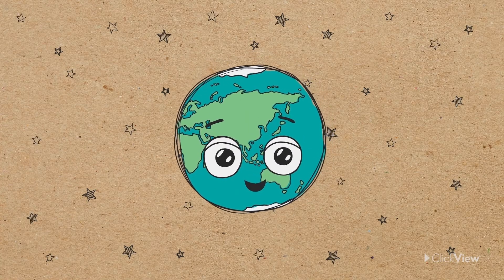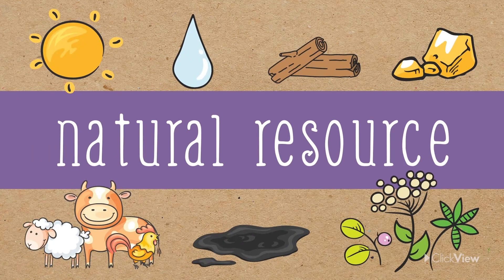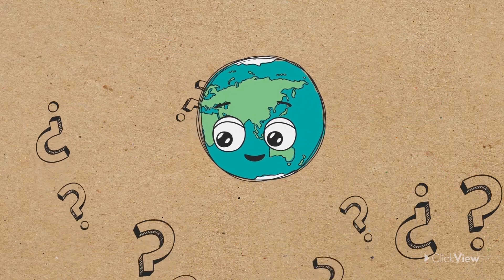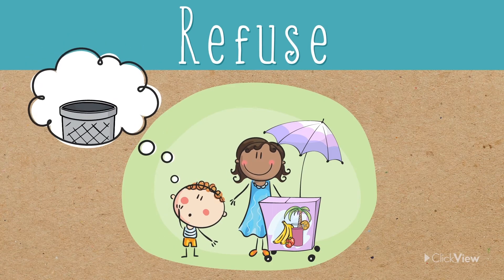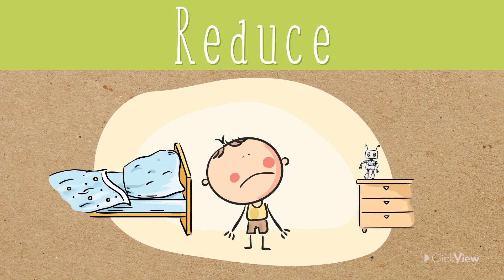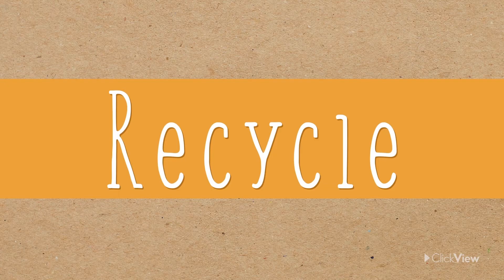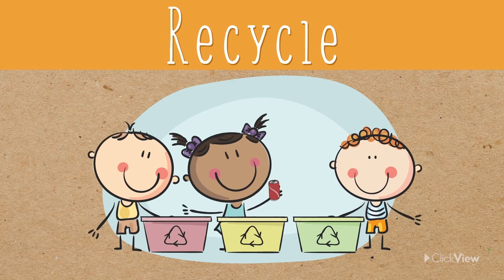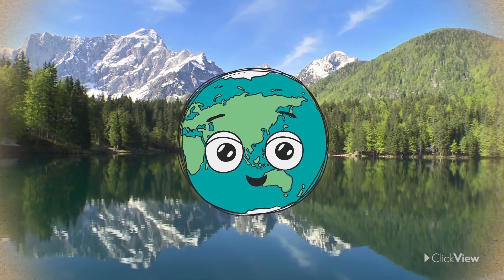The Four R's: Refuse, Reduce, Re-use, Recycle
Access lesson resources for this video + more elementary science videos for free on ClickView ✅

Our world is one incredible place! It’s filled with plants, animals, and resources that allow us to enjoy our lives. That’s why it’s so important we look after our planet – because without them, life would be would very different!

This video defines what a resource is and explores the ways we can help protect the earth’s resources by adopting the 4 R’s—refuse, reduce, reuse, and recycle. The 4 R’s help students learn how to reduce their waste and pollution, reuse what they already have, and use less of Earth’s precious resources.